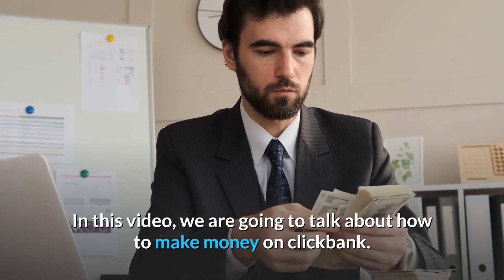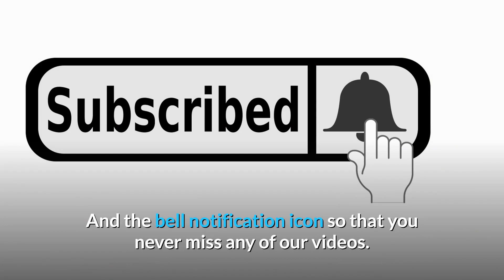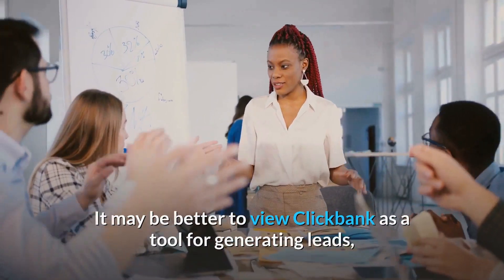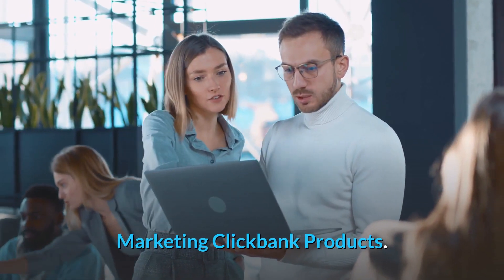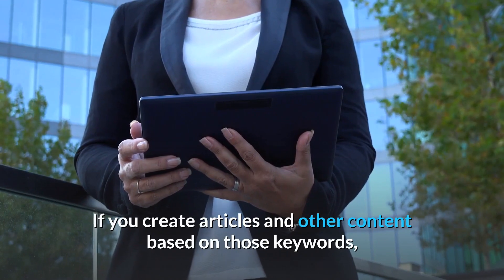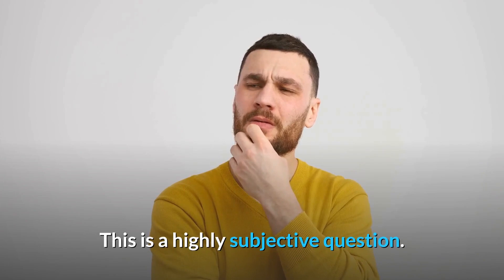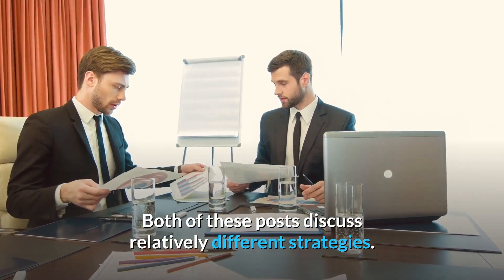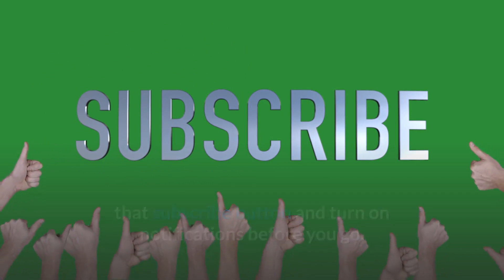How To Make Money On Clickbank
Boost your Business with Fiverr:
💰Moomoo: Sign Up & Deposit $100 to your Account & Get up to 5 Free Stocks Valued up to $12,500

Have a great day :) 📈 Save $40 on Seeking Alpha Premium